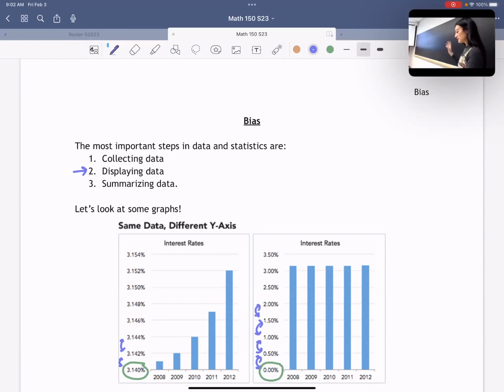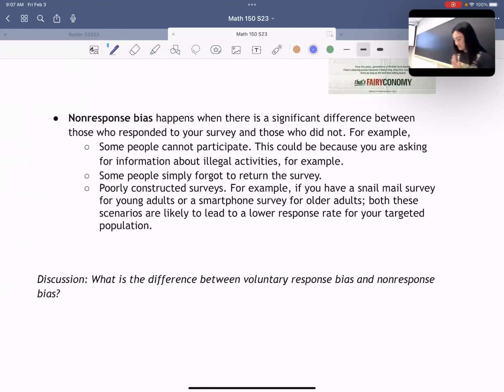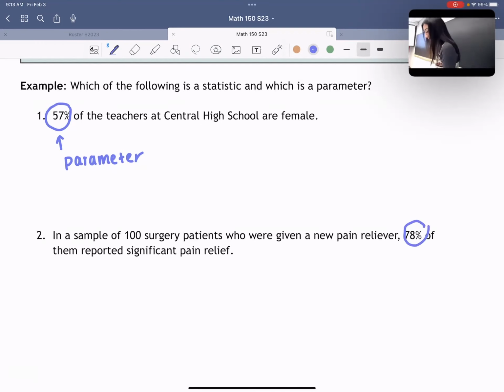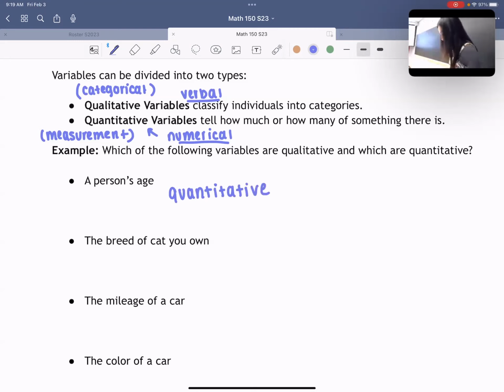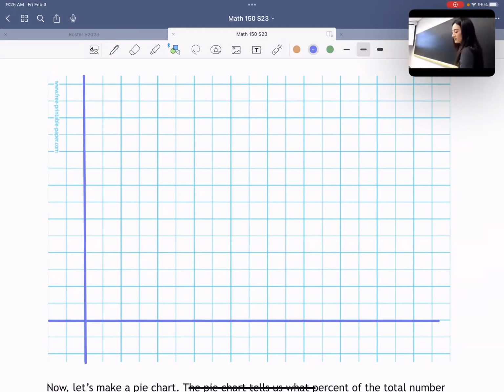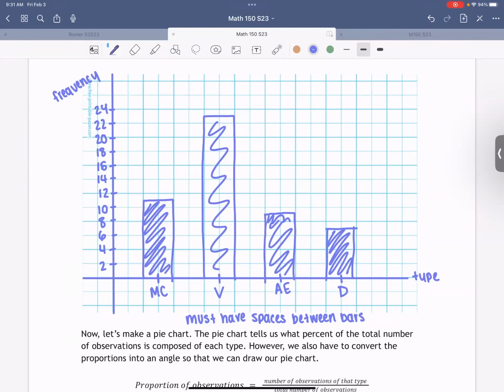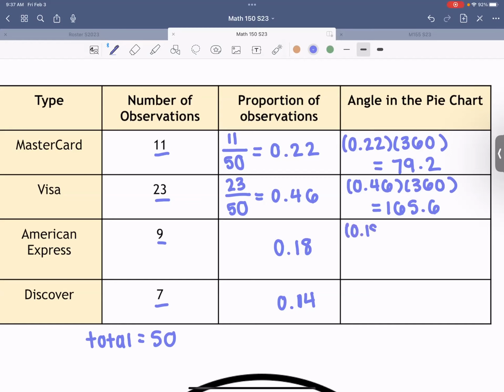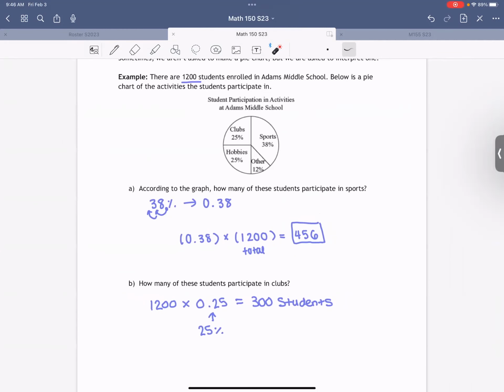Math 150: Bias, Bar Graphs, and Pie Charts